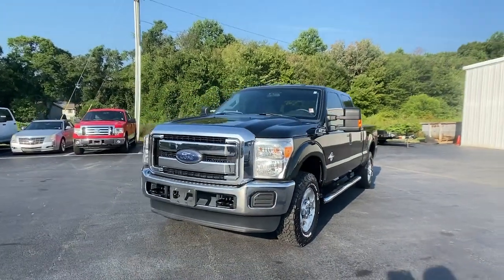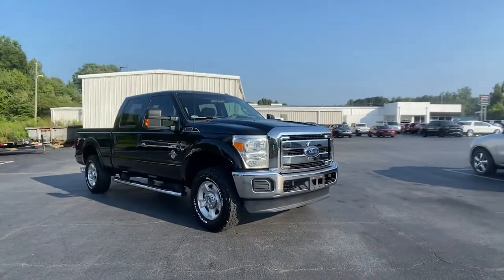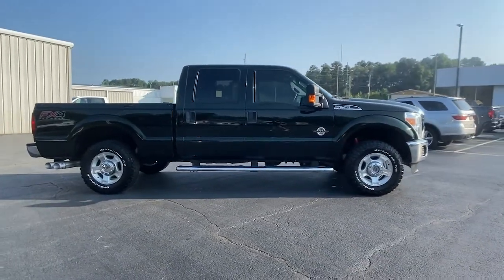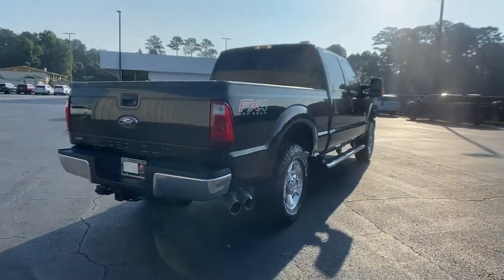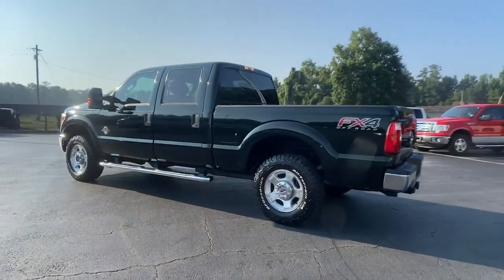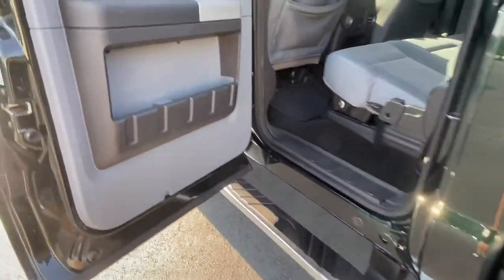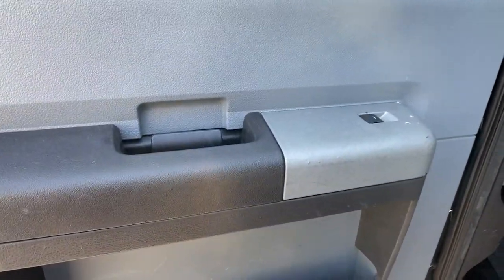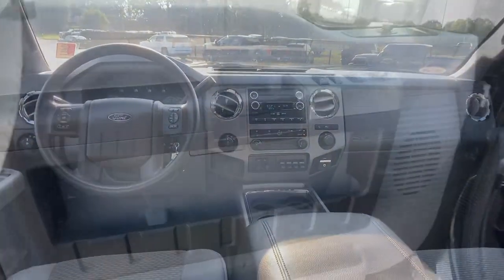2014 Ford F-250SD Carrollton, Franklin, Atlanta, Marietta, Newnan, GA B905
Tuxedo Black Metallic Used 2014 Ford F-250SD available in Carrollton, Georgia at John Thornton Cadillac Buick GMC. Servicing the Franklin, Atlanta, Marietta, Newnan, GA.

Recent Arrival! CLEAN CARFAX NO ACCIDENTS REPORTED, ONE OWNER, 4X4/FOUR WHEEL DRIVE, BLUETOOTH HANDS FREE CELL PHONE, DEALERSHIP INSPECTED, DRIVER POWER SEAT, PLEASE CALL TODAY!!!, 4WD. Thank you for considering this beautiful 2014 Ford F-250SD XLT finished in stunning Tuxedo Black Metallic with Steel w/Cloth 40/Console/40 Front Seats.brbrbrWe are your premier Carrollton, GA Cadillac dealership. John Thornton Cadillac Inc. Is family owned, and it is our goal to provide you with an excellent purchase and ownership experience. We also proudly serve Douglasville Cadillac customers. Whether you're searching for a new or used car near Douglasville or Bremen, researching financing options, or looking for a quick quote on a car, truck, or SUV, the friendly, yet professional staff at our Carrollton Cadillac dealership is ready to provide you with all the help you need. We are proud to serve Bremen Cadillac customers. We have served as your premier Cadillac dealer for the entire West Georgia area for over 45 years.brbrAwards:br  * 2014 KBB.com Brand Image Awards
GVWR: 10,000 lb Payload Package,4 Speakers,AM/FM radio,CD player,MP3 decoder,Radio data system,Radio: AM/FM Stereo/Single-CD/MP3 Player,Air Conditioning,Power steering,Power windows,Remote keyless entry,Steering wheel mounted audio controls,SYNC Voice Activated Communication & Entertainment,Traction control,4-Wheel Disc Brakes,ABS brakes,Dual front impact airbags,Dual front side impact airbags,Front anti-roll bar,Low tire pressure warning,Overhead airbag,Brake assist,Electronic Stability Control,Panic alarm,Security system,Speed control,Bumpers: chrome,Heated door mirrors,Power door mirrors,Rear step bumper,Turn signal indicator mirrors,Compass,Driver door bin,Driver vanity mirror,Front reading lights,Illuminated entry,Outside temperature display,Overhead console,Passenger vanity mirror,Rear reading lights,Rear seat center armrest,Tachometer,Telescoping steering wheel,Tilt steering wheel,Cloth 40/20/40 Split Bench Seat,Split folding rear seat,Front Center Armrest w/Storage,Passenger door bin,17 6 Spoke Cast Aluminum (4) Wheels,Alloy wheels,Variably intermittent wipers,3.73 Axle Ratio